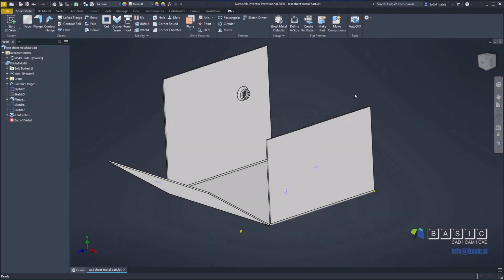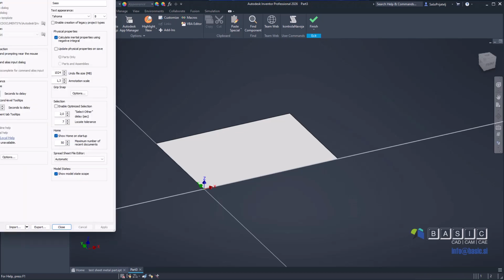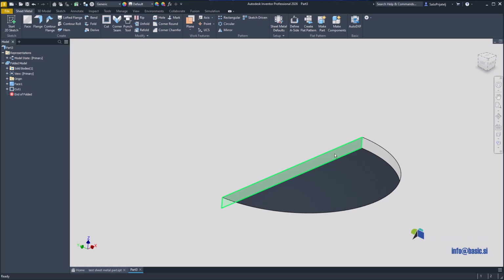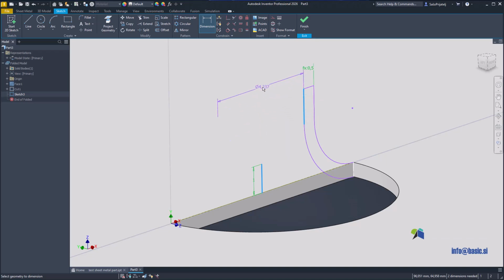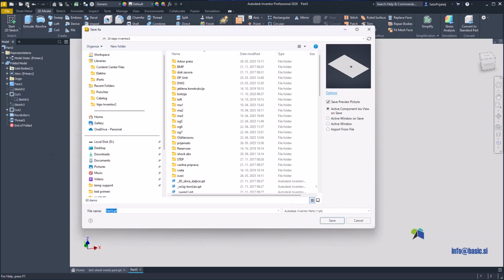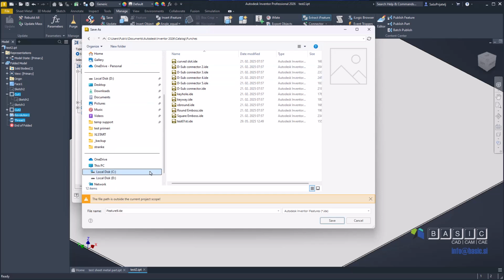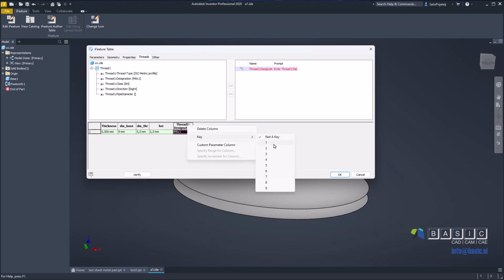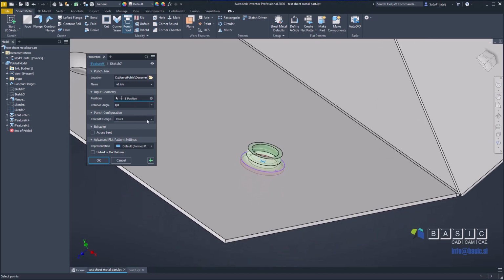Autodesk Inventor 2026 Tutorial - Create Threaded Extruded Holes in Sheet Metal Using Punch Tools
Learn how to create and use a custom punch tool in Autodesk Inventor for fast placement of extruded holes with internal threads on sheet metal parts.